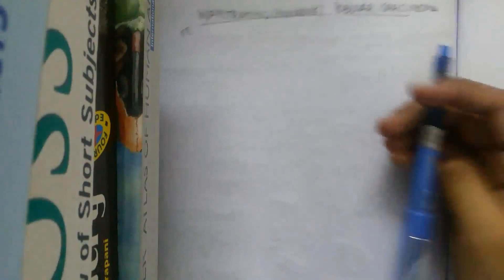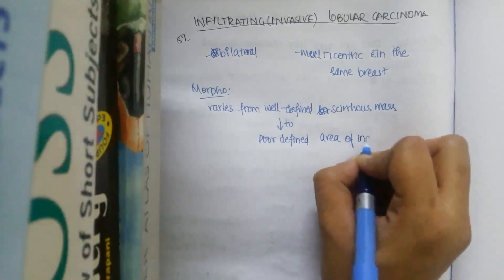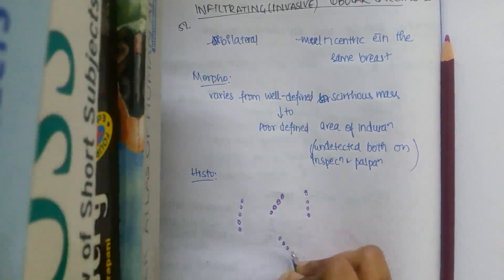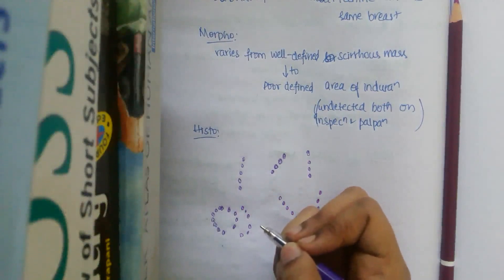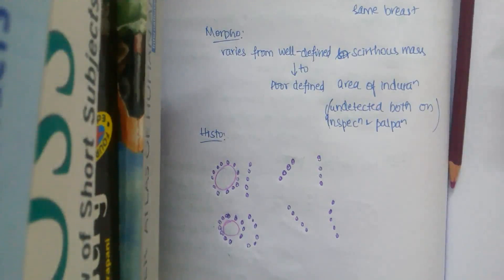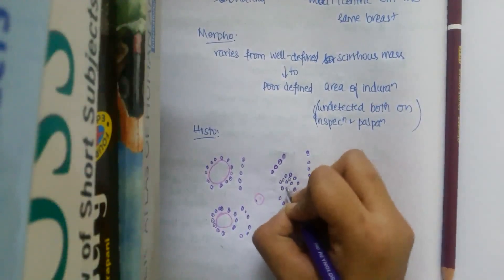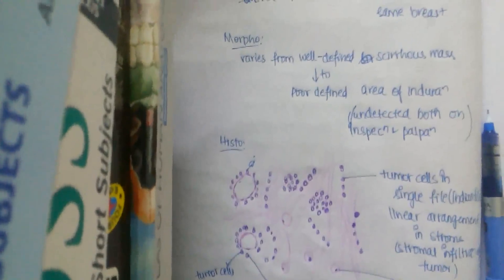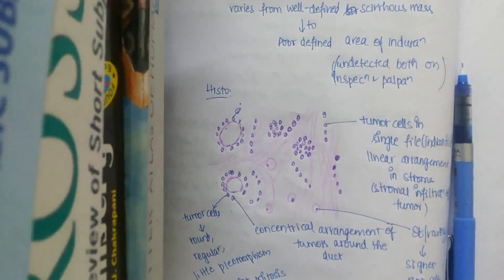Invasive Carcinoma of Breast: Part - 2 || pathology